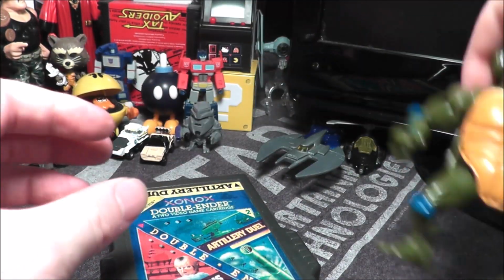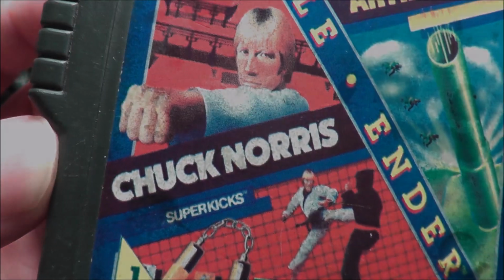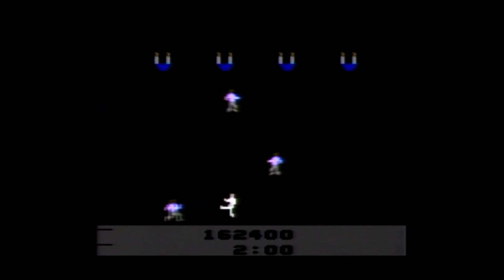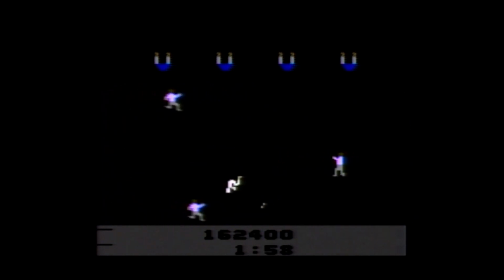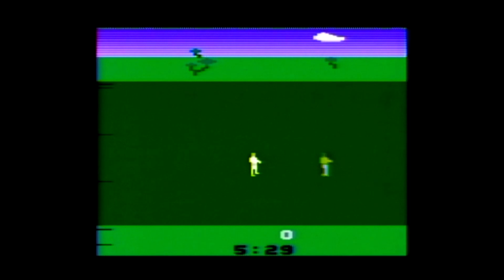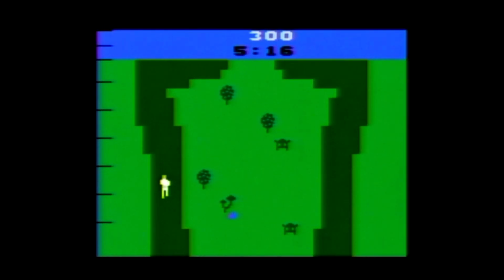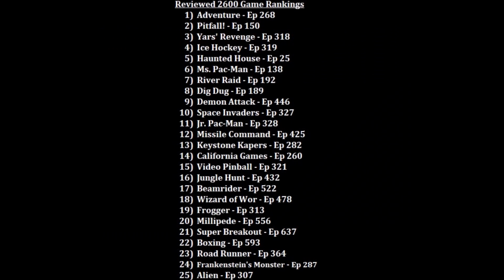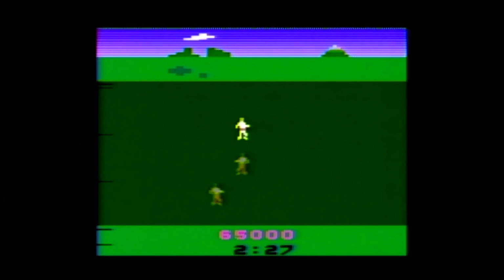Chuck Norris Superkicks Atari 2600 Review - The No Swear Gamer Ep 683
Today’s Atari 2600 game review covers Chuck Norris Superkicks by Xonox.